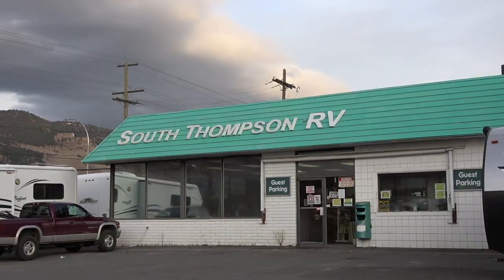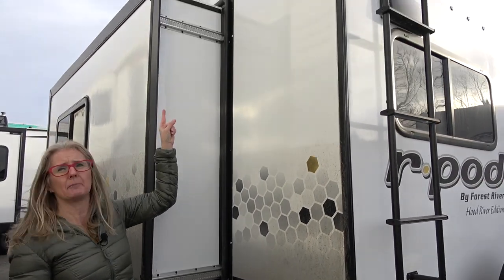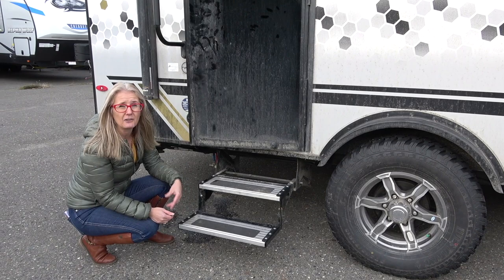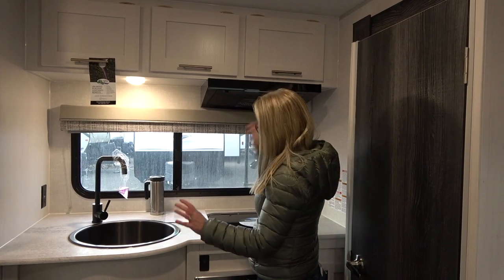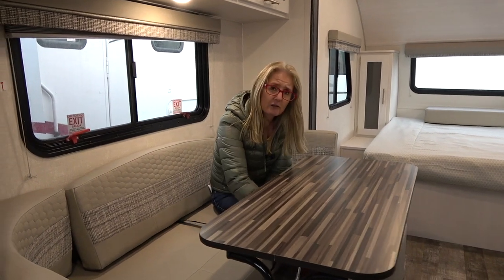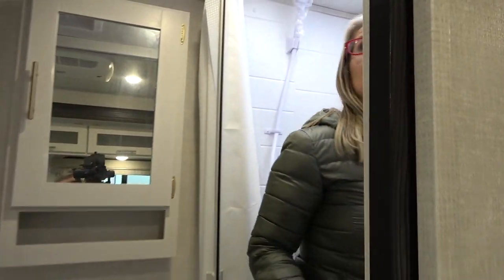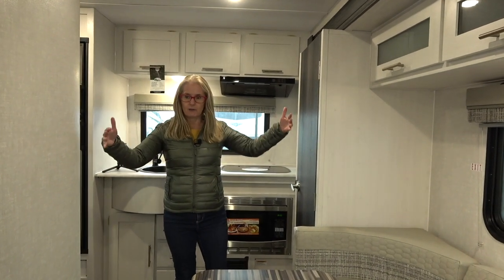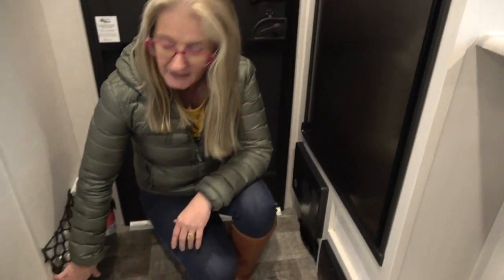The New RP-195! A R-Pod Travel Trailer Tour, Review, and Specs!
This is a COMPLETELY UNBIASED RV REVIEW of the new 2021 RP-195 (R-Pod). We give you a R-Pod 195 travel trailer tour, review, and specs! We really liked the graphics package and that it is a small light weight trailer with a full dry bath and the new light decor was great. We didnʼt like the fixed stools on the floor with the current style of table.

We thought this was a good trailer for the weekend/vacationer but was a little
small for the RV Sometimer, full timer or snowbird. It is also a great trailer for a
couple or solo traveller but doesnʼt really lend itself to more than 2 people.

0:00 DSM!
0:52 Exterior
07:29 Kitchen
10:14 Dinette
14:28 Bathroom
16:41 Bedroom
18:09 Slide In
20:37 The Numbers

➡️Our Top Picks:
1. Bike Rack
2. Sony 4K HD Action Cam
3. Webber BBQ

We reviewed the 2021 R-pod 195 at South Thompson RV in Kamloops, BC in November 2020.